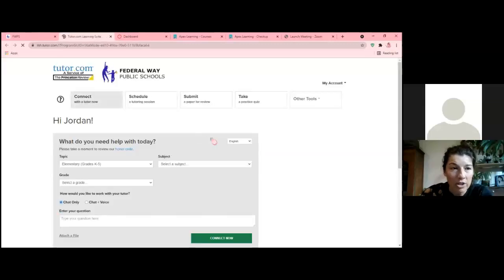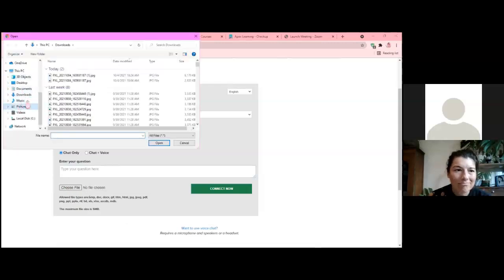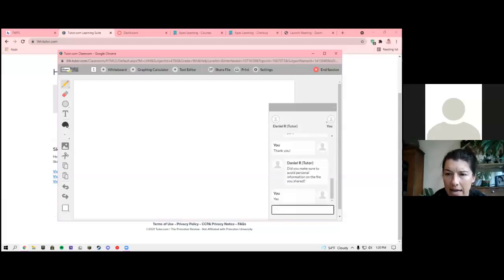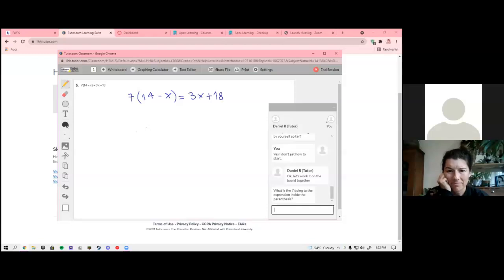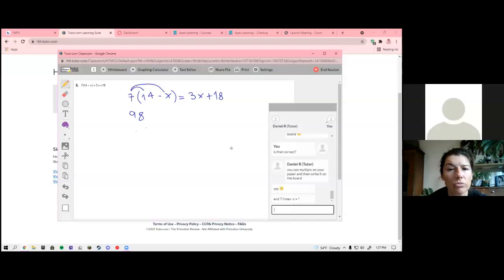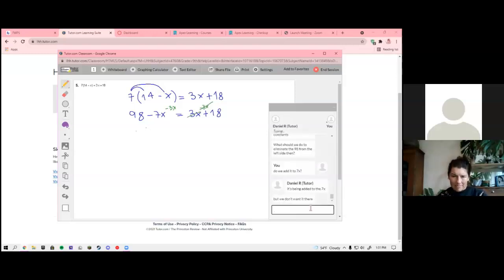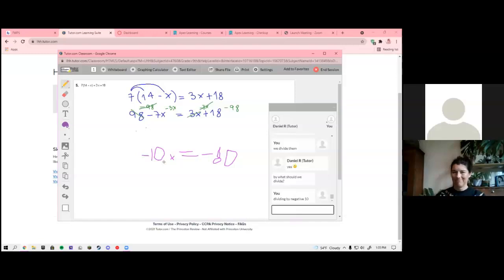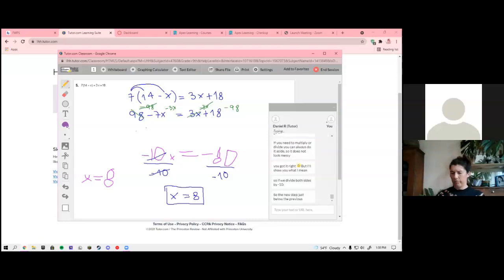Tutor.com How to Get Tutor Help